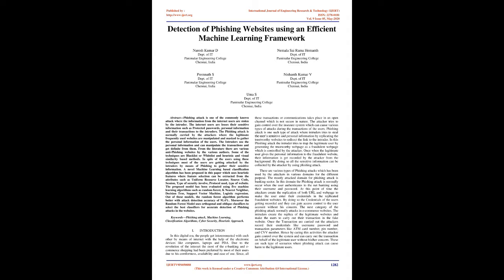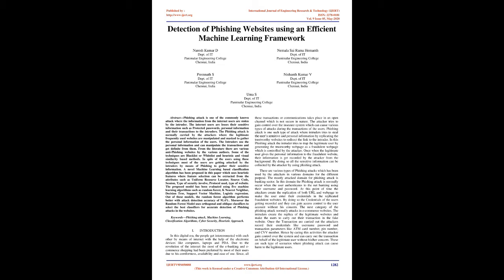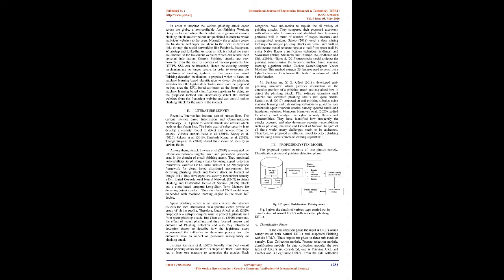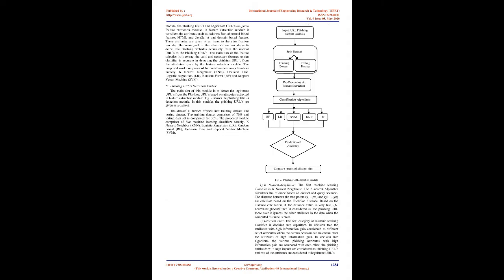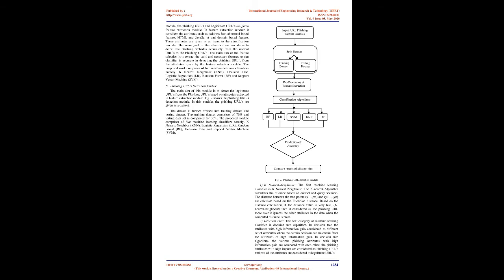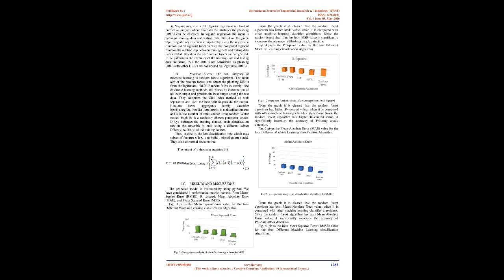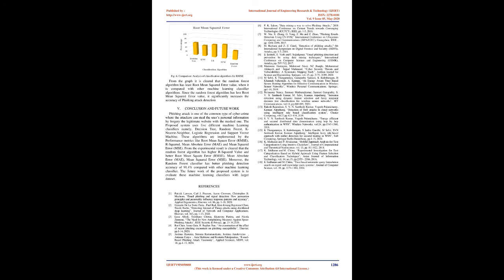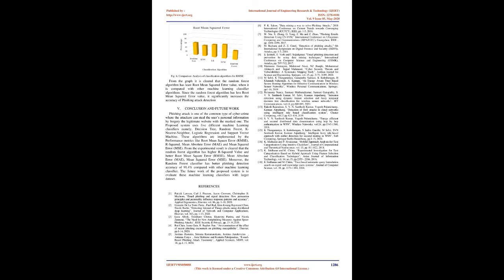Detection of Phishing Websites using an Efficient Machine Learning Framework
Naresh Kumar D , Nemala Sai Rama Hemanth , Premnath S , Nishanth Kumar V, Uma S

Phishing attack is one of the commonly known attack where the information from the internet users are stolen by the intruder. The internet users are losses their sensitive information such as Protected passwords, personal information and their transactions to the intruders. The Phishing attack is normally carried by the attackers where the legitimate frequently used websites are manipulated and masked to gather the personal information of the users. The Intruders use the personal information and can manipulate the transactions and get definite from them. From the literature there are various anti-Phishing websites by the various authors. Some of the techniques are Blacklist or Whitelist and heuristic and visual similarity based methods. In spite of the users using these techniques most of the users are getting attacked by the intruders by means of Phishing to gather their sensitive information. A novel Machine Learning based classification algorithm has been proposed in this paper which uses heuristic features where feature selection can be extracted from the attributes such as Uniform Resource Locator, Source Code, Session, Type of security involve, Protocol used, type of website. The proposed model has been evaluated using five machine learning algorithms such as random forest, K Nearest Neighbor, Decision Tree, Support Vector Machine, Logistic regression. Out of these models, the random forest algorithm performs better with attack detection accuracy of 91.4%. Moreover the Random Forest Model uses orthogonal and oblique classifiers to select the best classifiers for accurate detection of Phishing attacks in the websites.